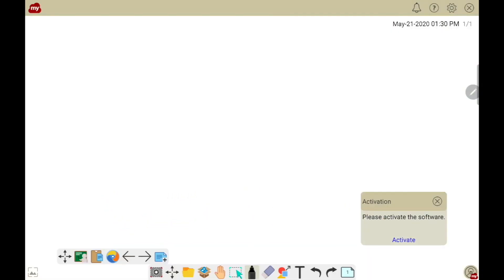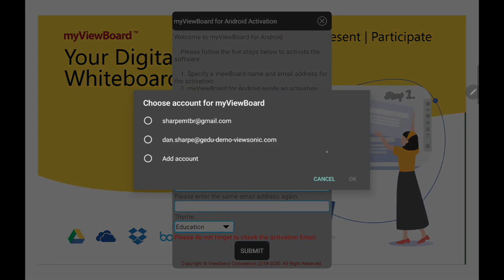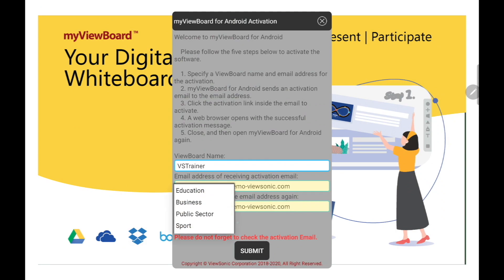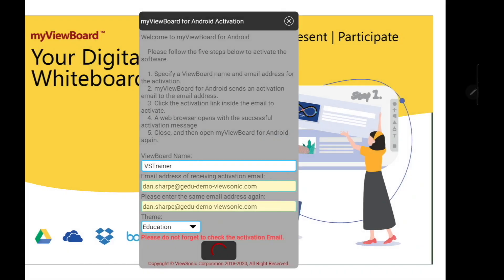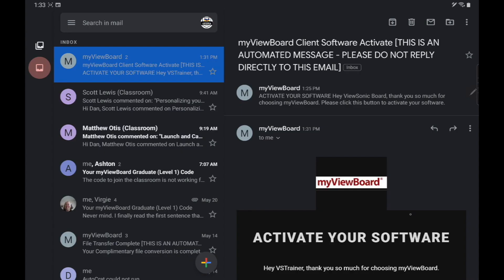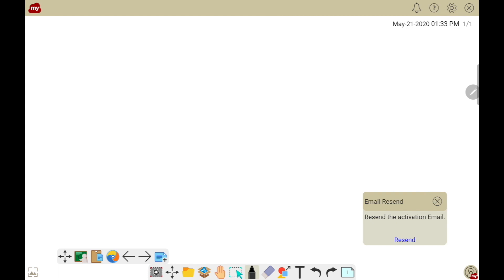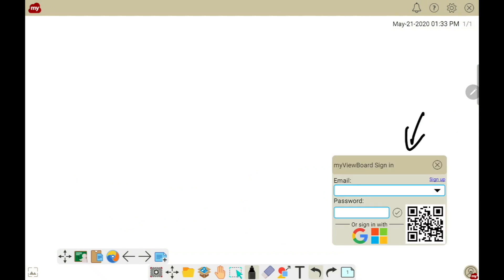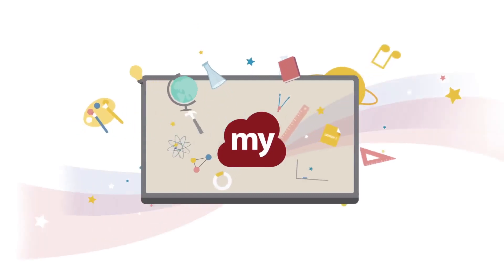Whiteboard for Android - Activate Whiteboard for Android